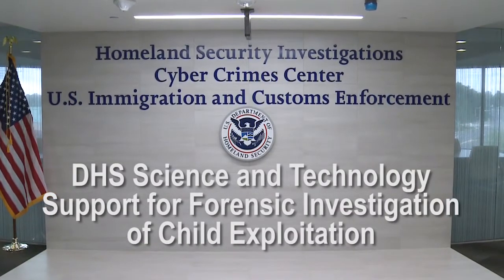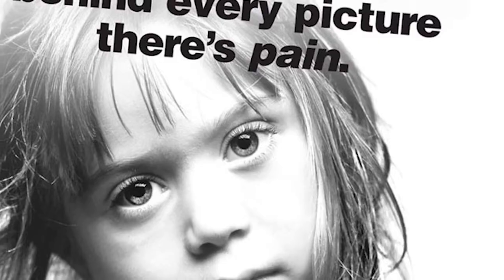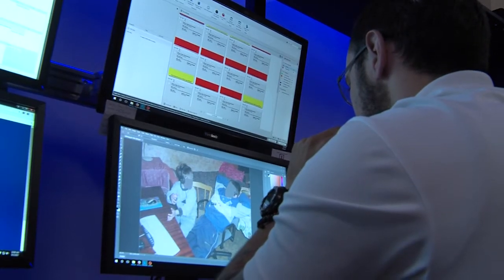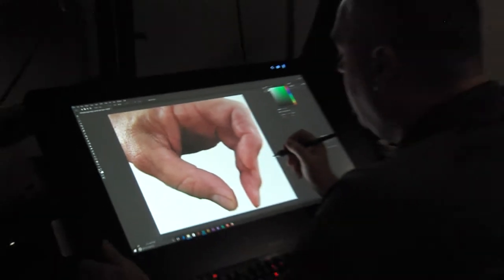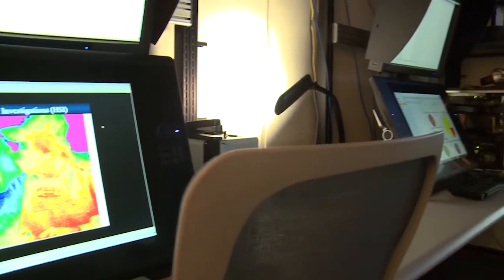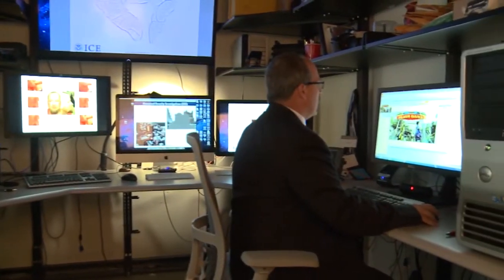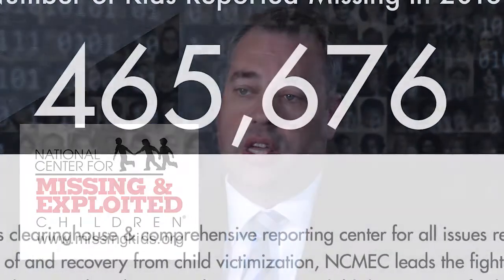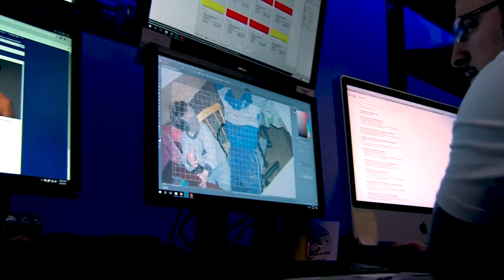HSI Child Exploitation Investigation Forensics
The DHS Science and Technology Directorate is developing advanced forensic tools and techniques that help DHS Homeland Security Investigations rescue exploited children, track down child pornographers, and obtain convictions against child molesters worldwide.